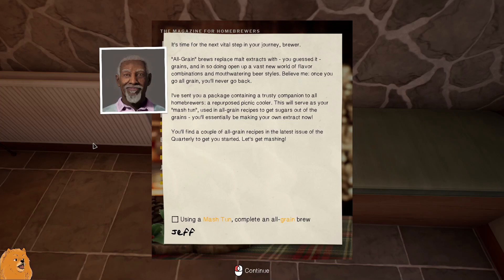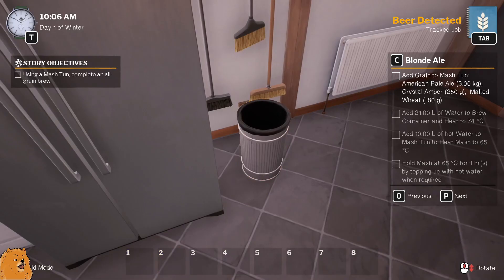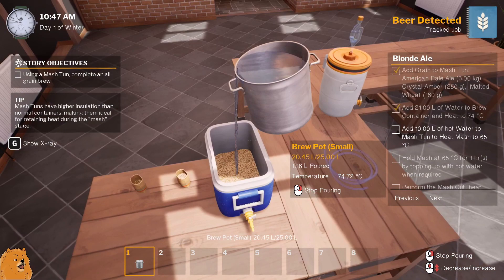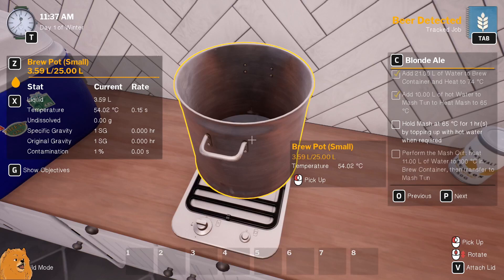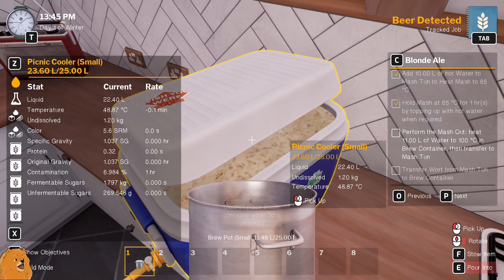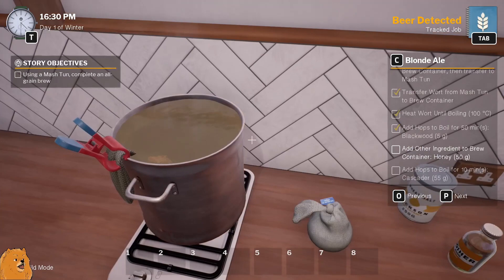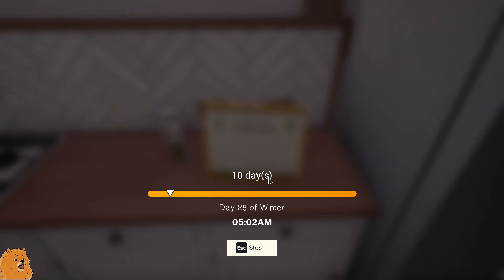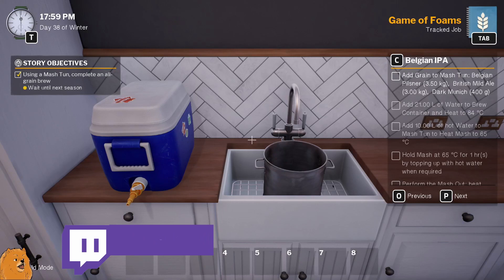Mash Tun Went Well, Then..... - Brewmaster: Beer Brewing Simulator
In this episode, we learn how NOT to use the mash tun.